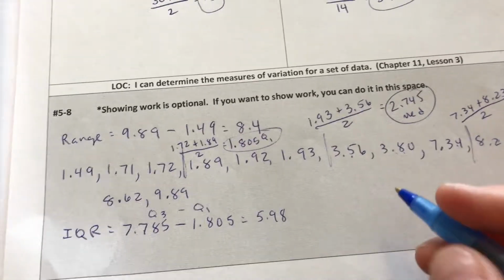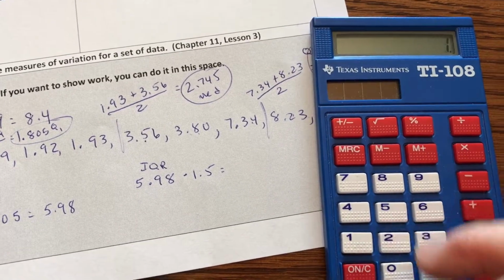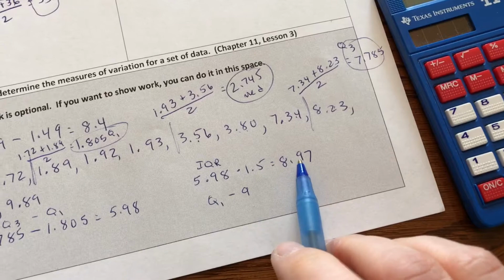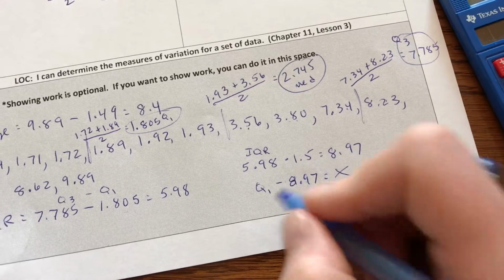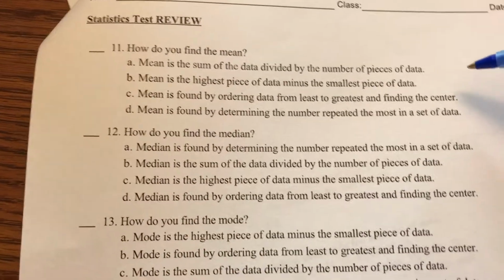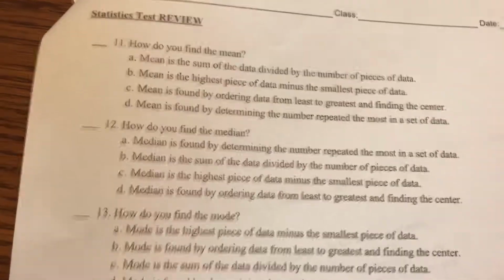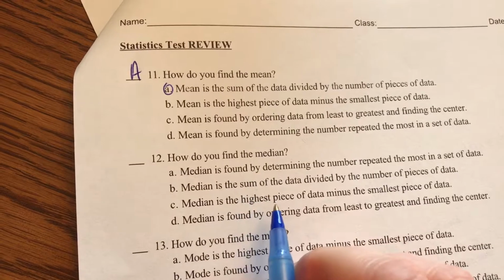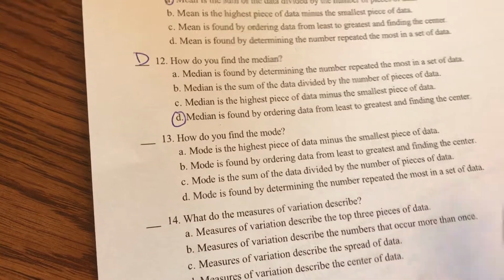Statistics Test REVIEW